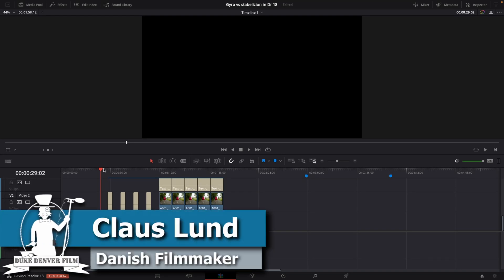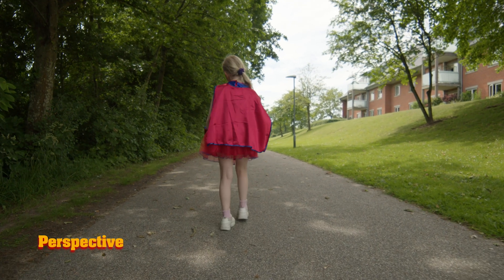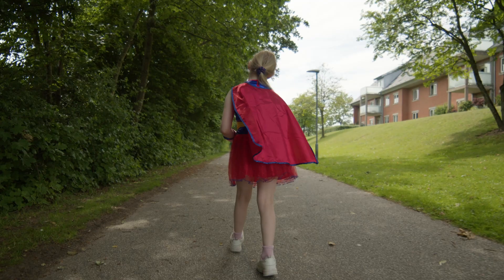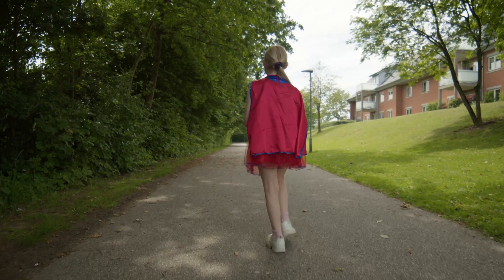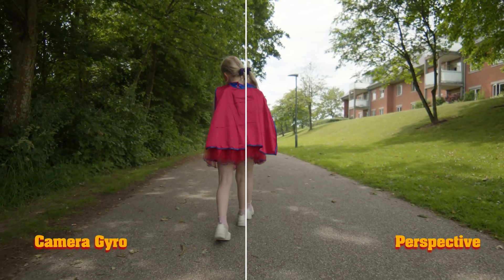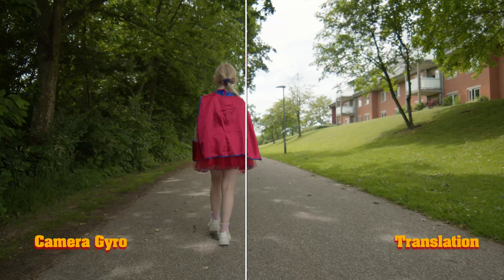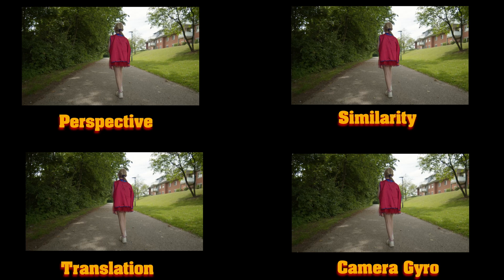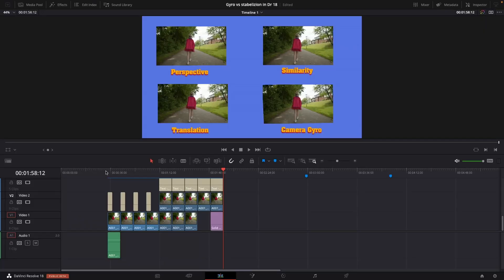Gyro Camera vs stabilizing in DaVinci Resolve 18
The new Davinci Resolve 18.5 beta is out. In this video we compare the different ways to stabilize in DaVinci Resolve 18. Gyro Camera Tracker vs perspective, Similarity and translation.

00:00 - Intro
00:23 - The different modes
01:01 - Mode vs Mode
01:29 - all in one